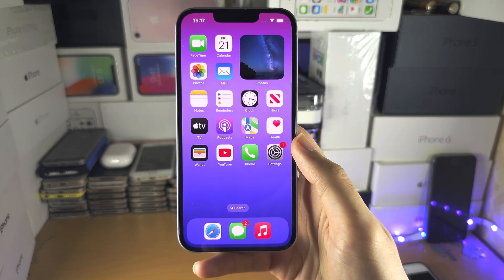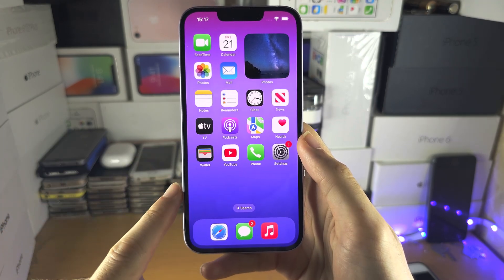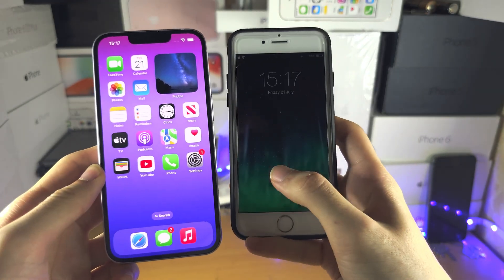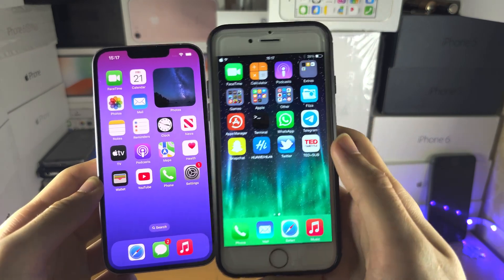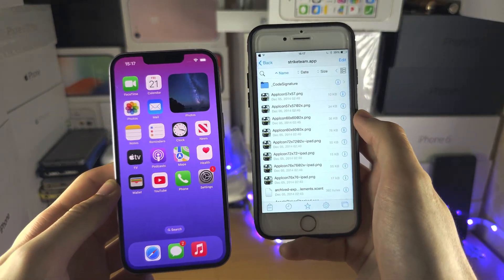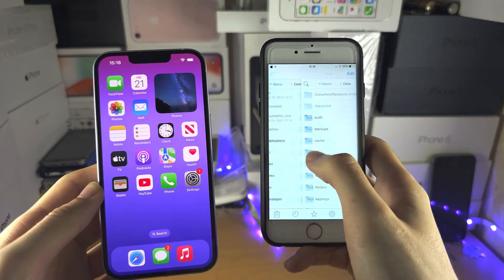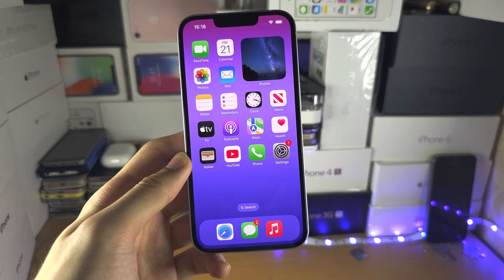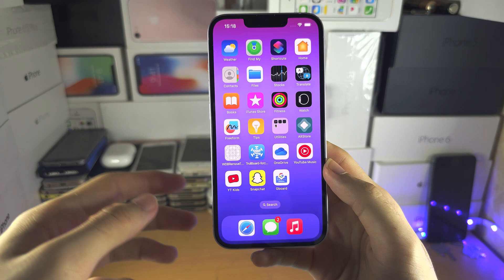Can You Access iPhone Root Files?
learn why it is not possible to access iPhone root files, and how that used to be different in the past.